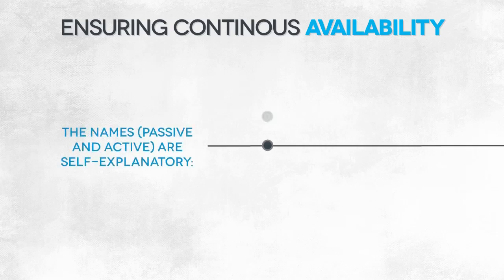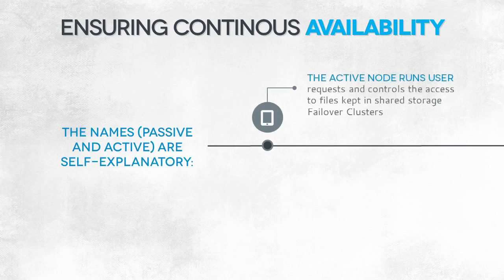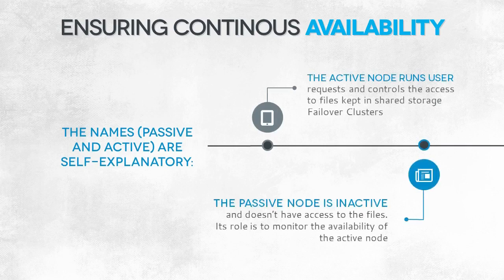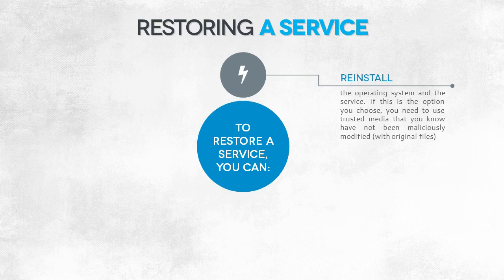3 Ensuring continous availability